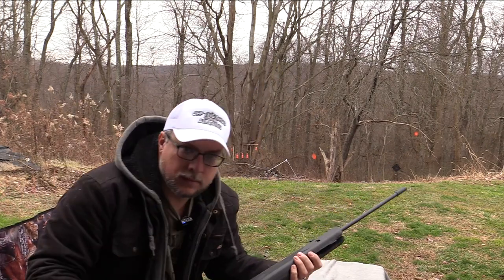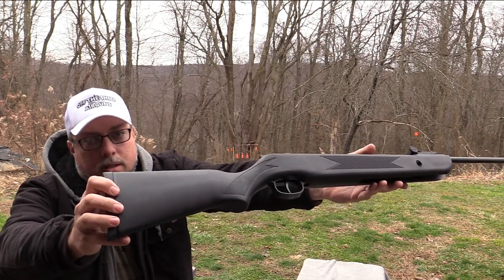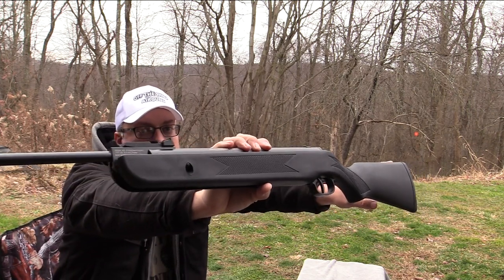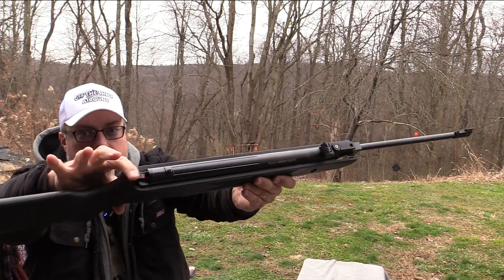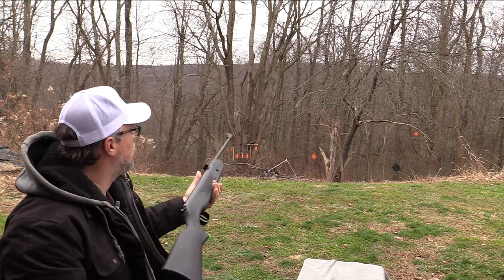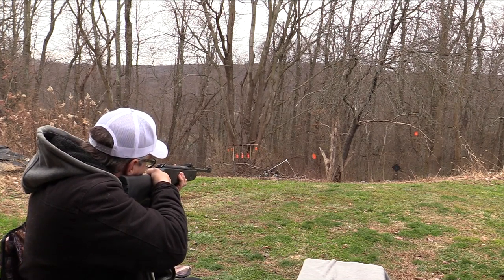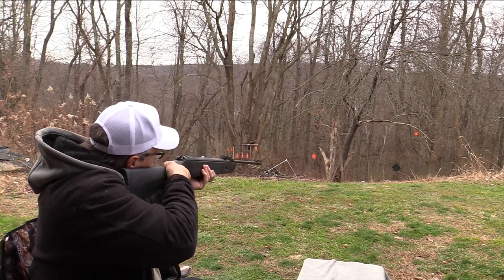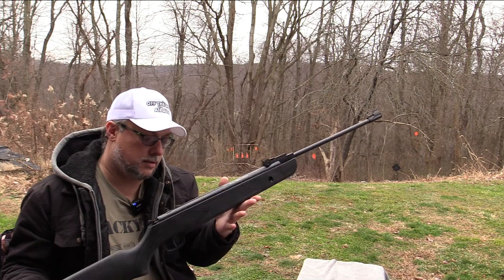Daisy Powerline 1101S Air Rifle